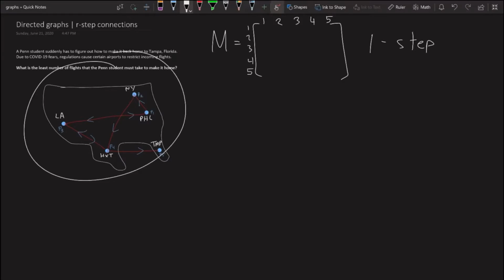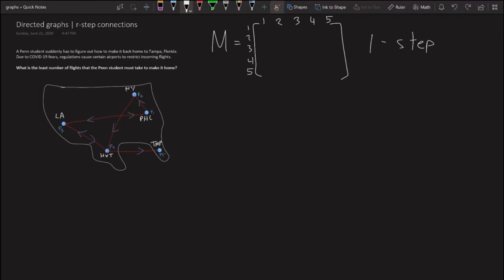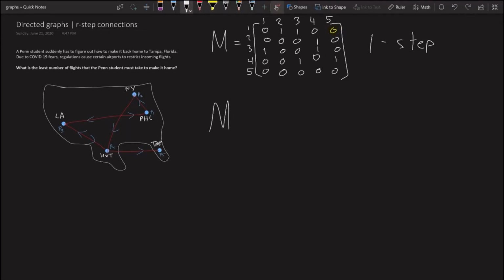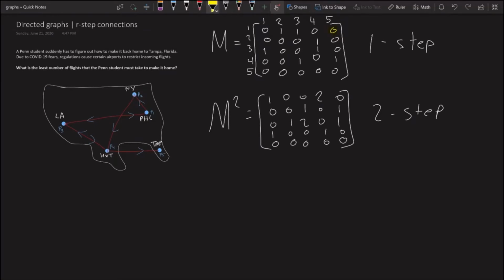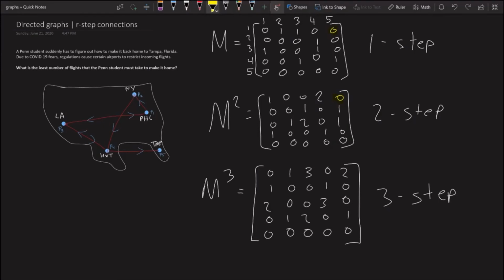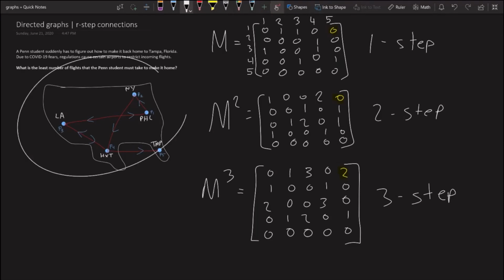r-step connections example | directed graphs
upenn math 240